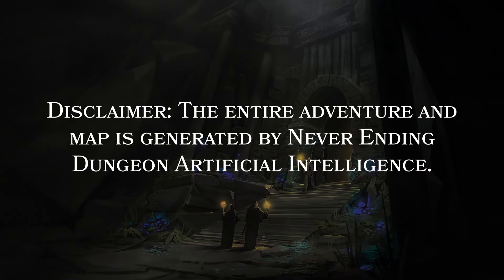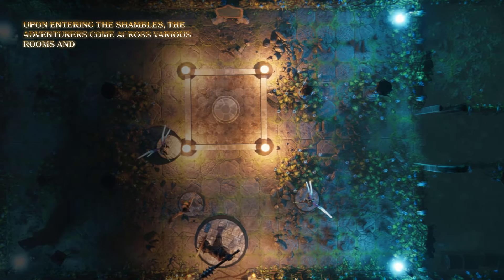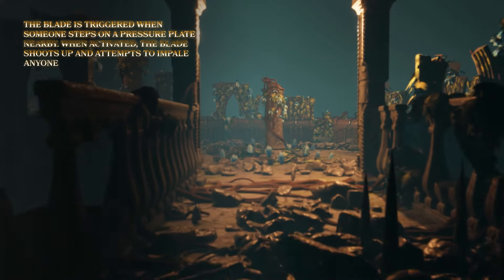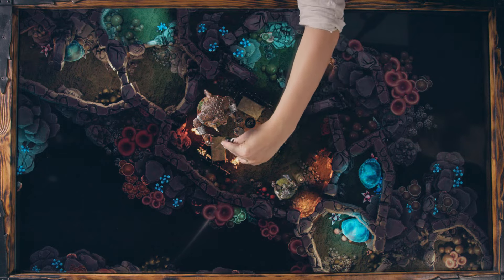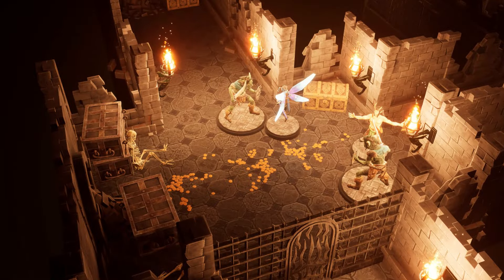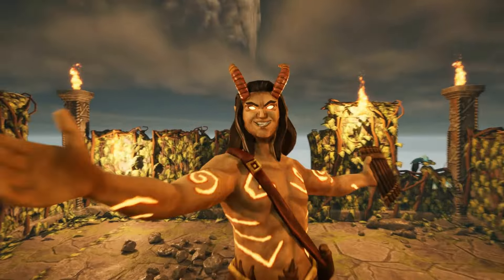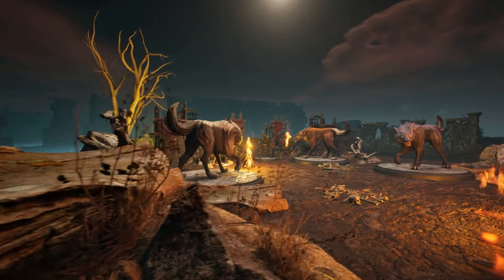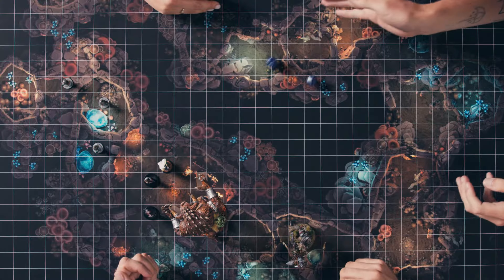Never Ending Dungeon | Official Trailer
Step into the magic land of Never Ending Dungeon Official Trailer! 🎲🐉

Witness the magic of diverse, ever-changing dungeons, engage with intriguing characters, and embrace the thrill of AI-enhanced game trailer. Stunning visuals and a captivating soundtrack bring this RPG world to life